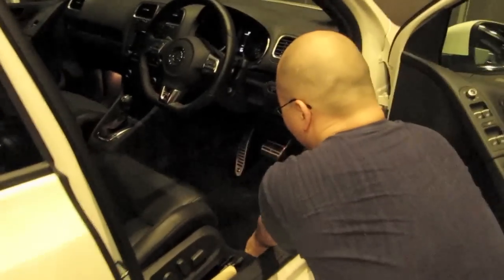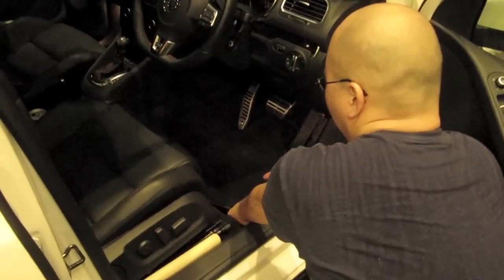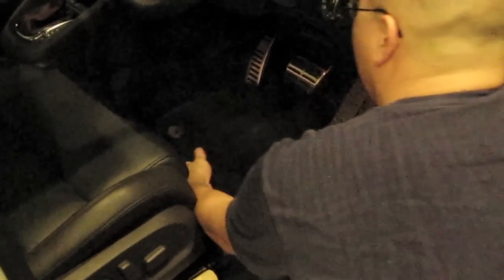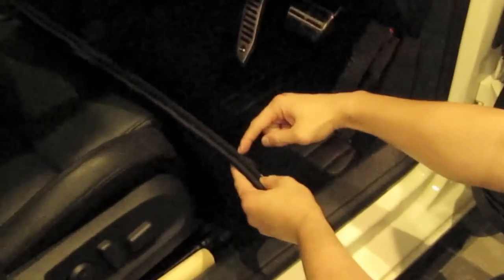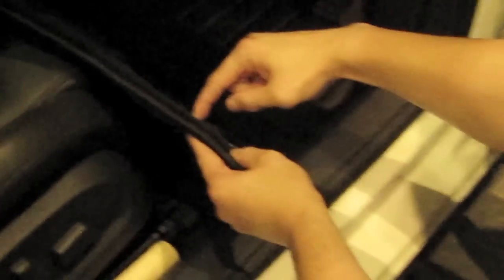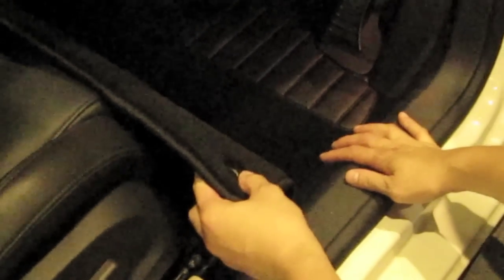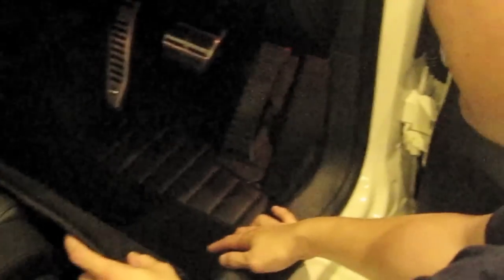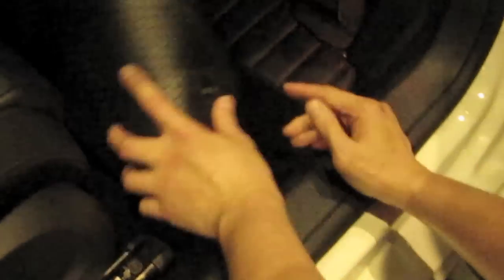Posh Pile VW Golf Mark VI Direct Fit Mats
Posh Pile works with enthusiasts to bring you the very best carpet car mats! Check out these Posh PIle 5th Avenue mats for 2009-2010 Golf Mark VI!